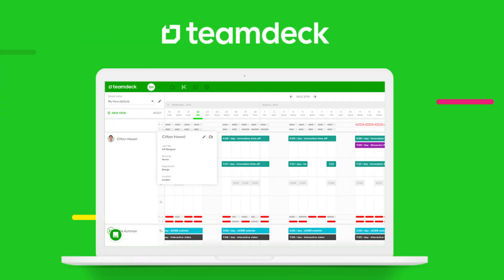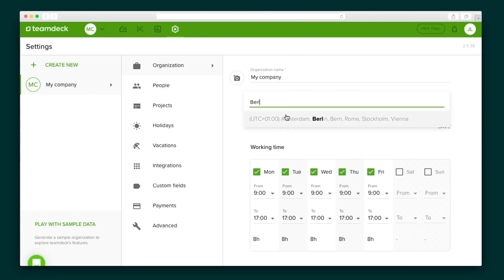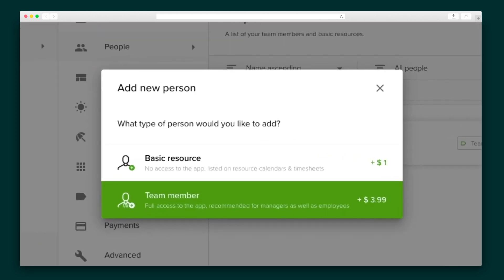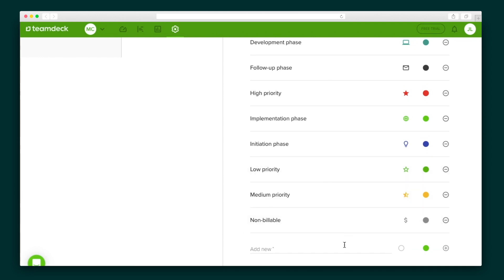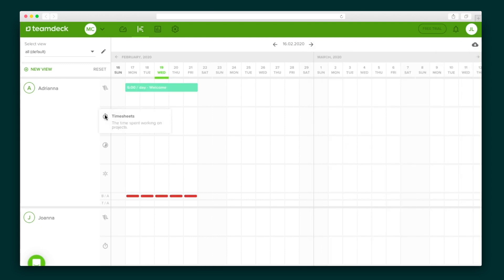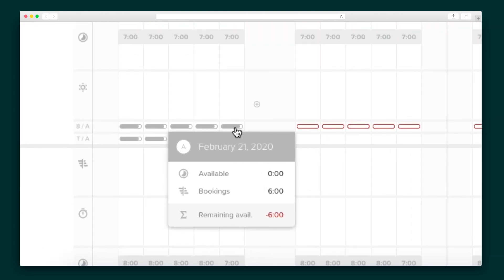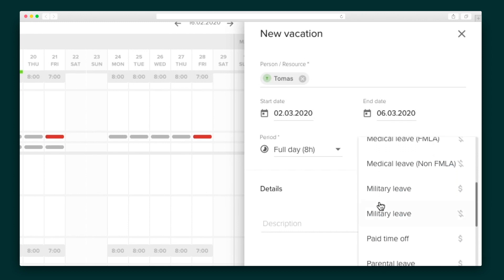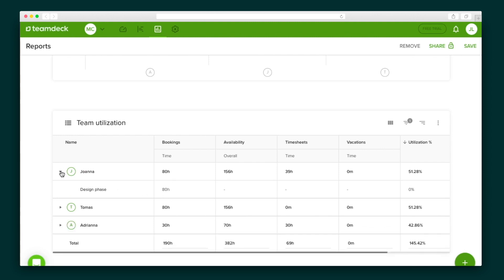Teamdeck How-To on AppSumo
Teamdeck is an all-in-one resource management solution that tracks your team’s time and productivity.

It’s hard to collaborate productively as a team when you don’t know who’s working on what. (So Who’s on first, What’s on second, and I Don’t Know’s on third?)

The secret to team management is time management.

You need a single workspace that makes it effortless to sync up schedules, track billable hours, and keep everyone connected.

Say hello to the newest member of your team, Teamdeck.

Bringing you the best tips, tricks, tools, and hacks for starting and growing your online business.